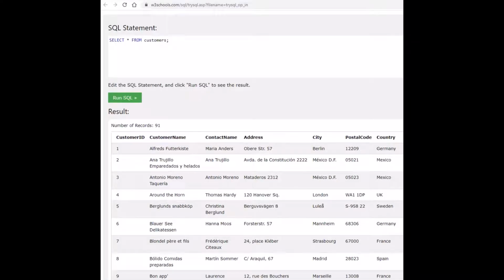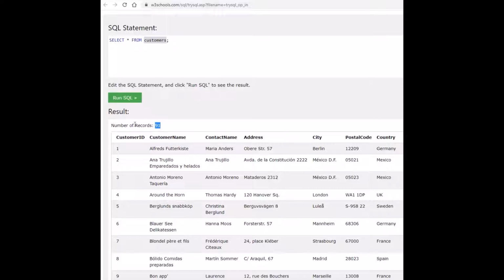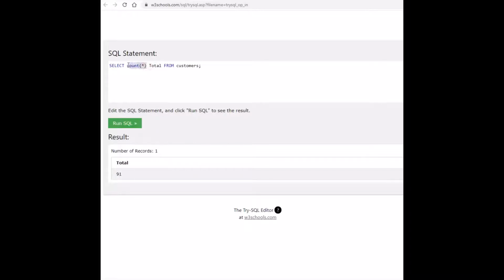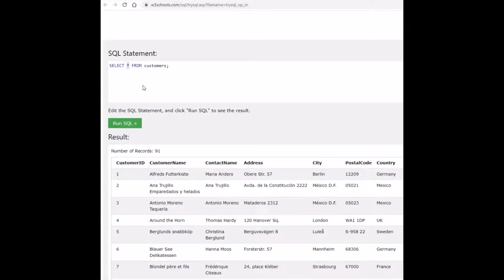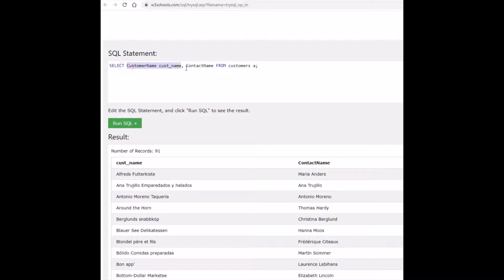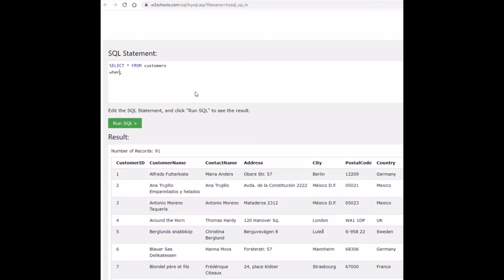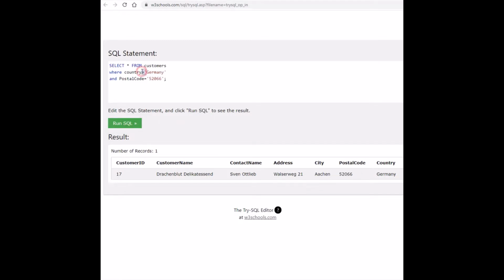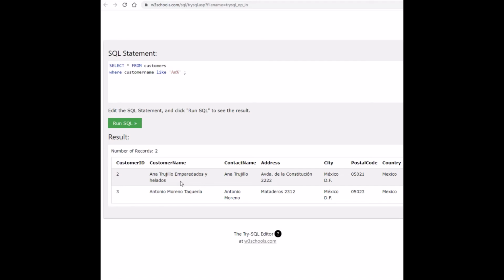SQL Query Select Satement with where clause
In this video i will teach you simple way to write sql query.
How to write a select statement and how to use where and and clause